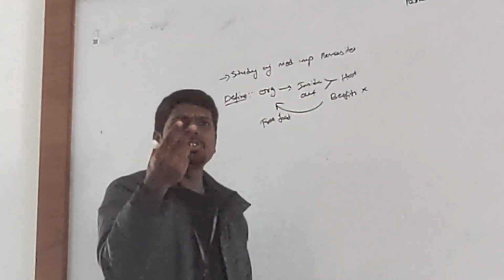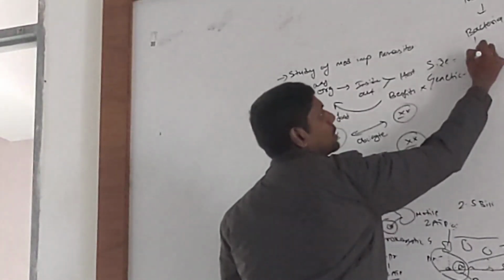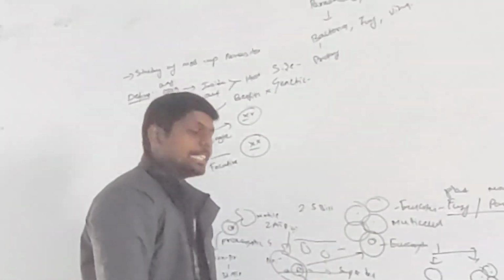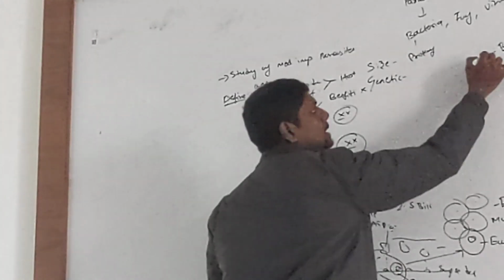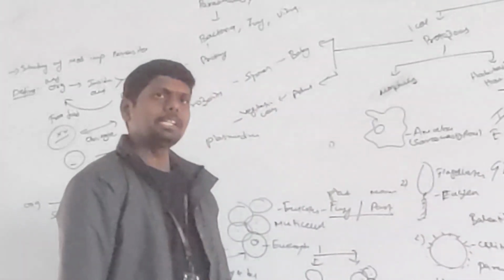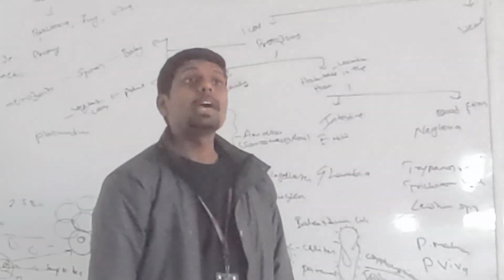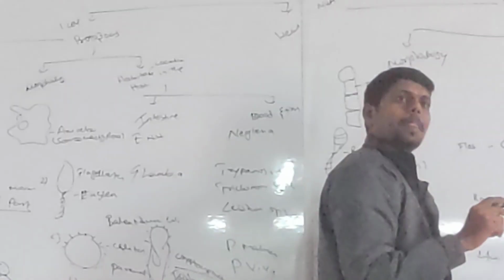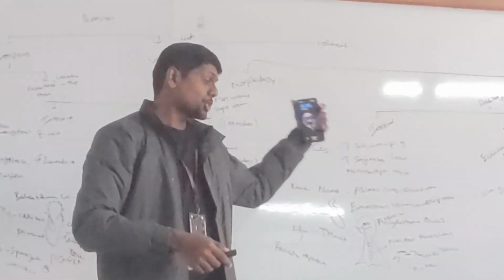From Protozoa to Helminths: Navigating the World of Medical Parasites🧫🧪⚗️🧬🔬